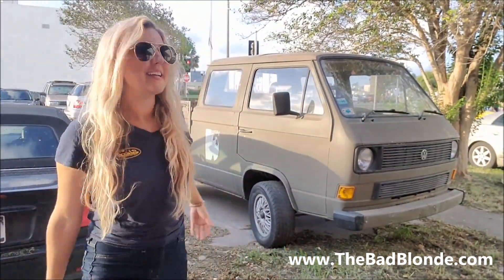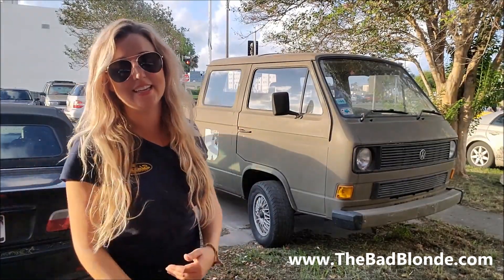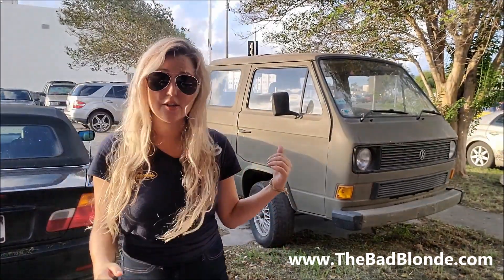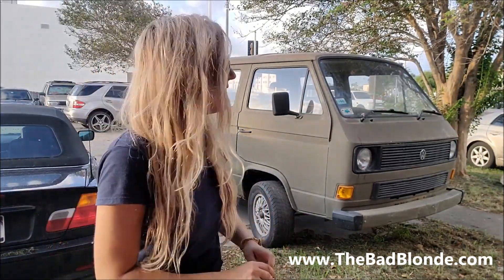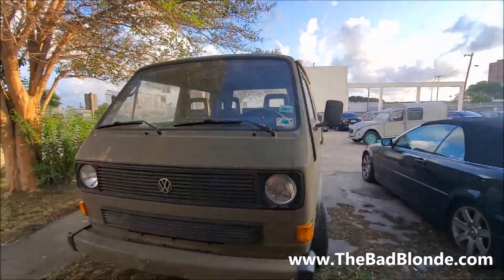I've Always Wanted to Cruise Around In This Dope Vanagon...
This VW Vanagon Pickup I just adore... This was an impromptu video that I jumped on because I saw that it had been moved out of a dark warehouse and into the light of day!

FB: The Bad Blonde CARS